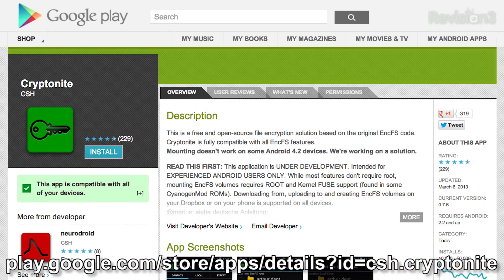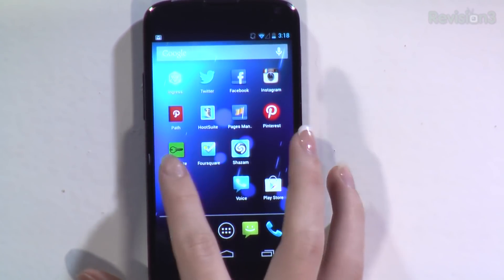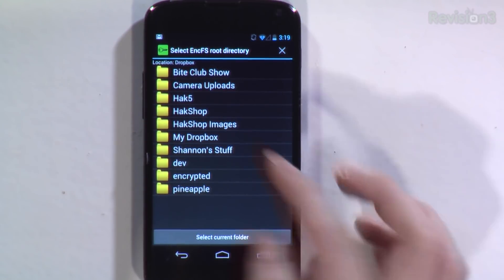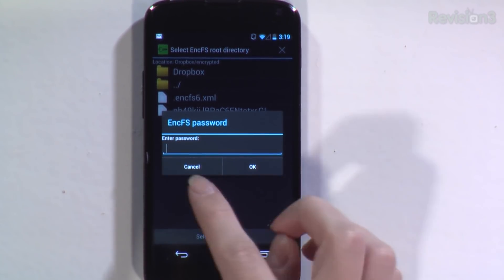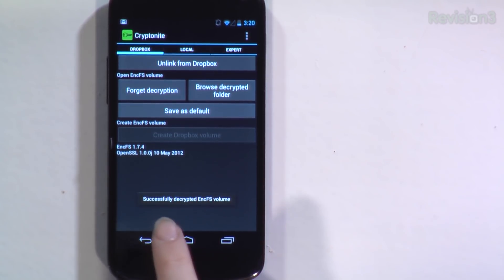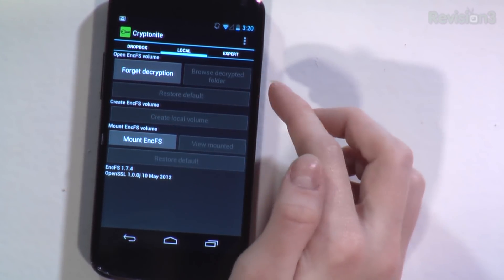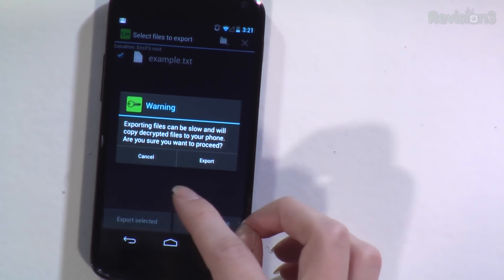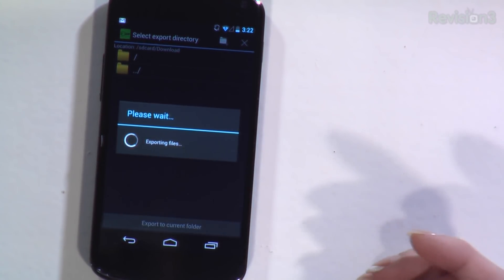Hak5 1404.1, High Altitude Balloon Launching from Netherlands and Encrypted File Systems on Android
Hak5 -- Cyber Security Education, Inspiration, News & Community since 2005:
Today on the show, Dropbox file encryption access on your Android device, a high altitude balloon lift off, all that and more this time on Hak5!